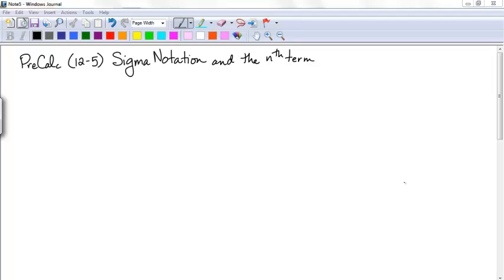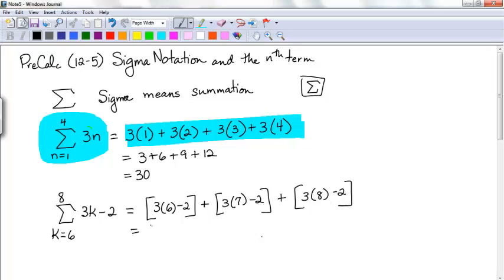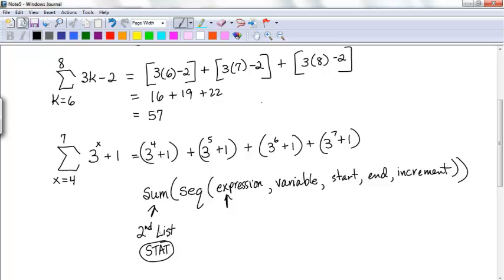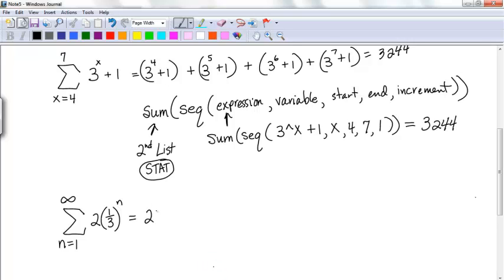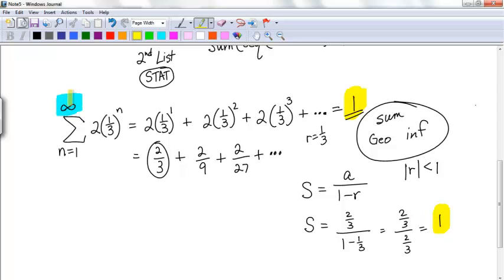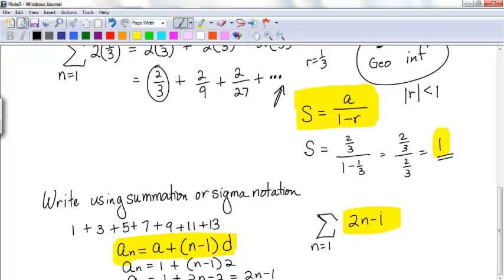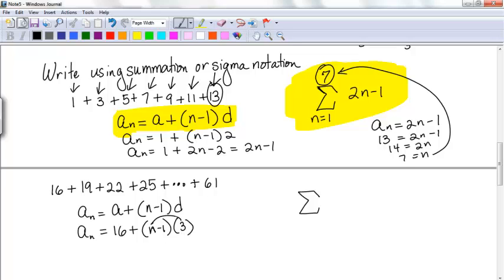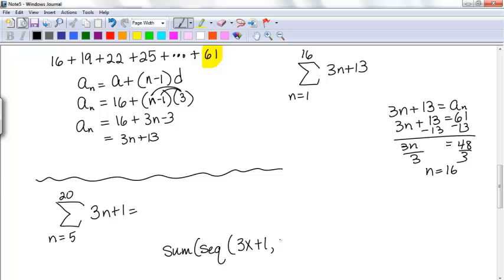PRECALC SIGMA NOTATION